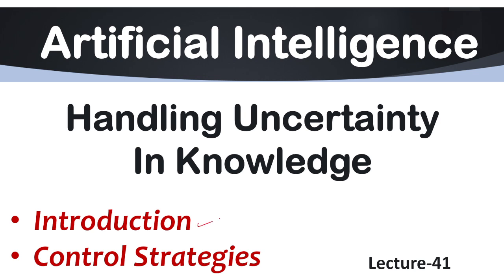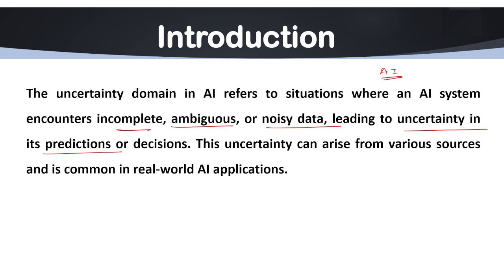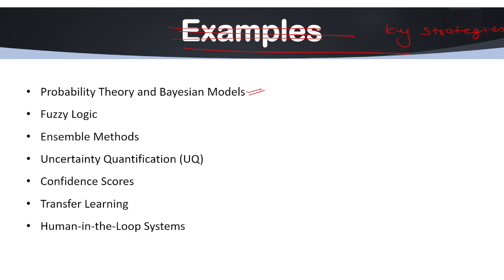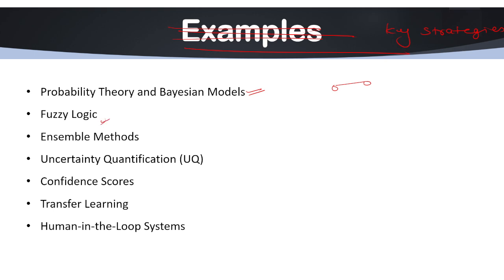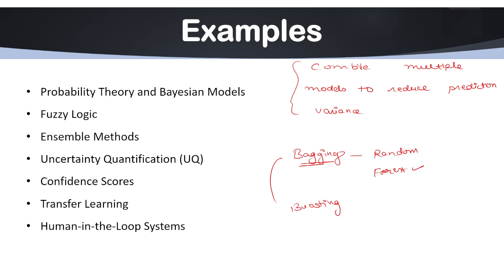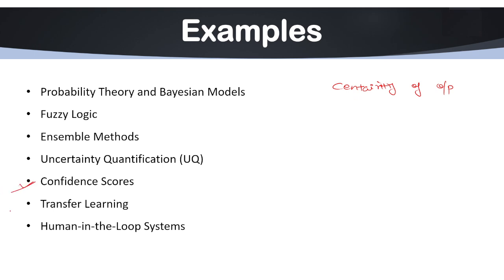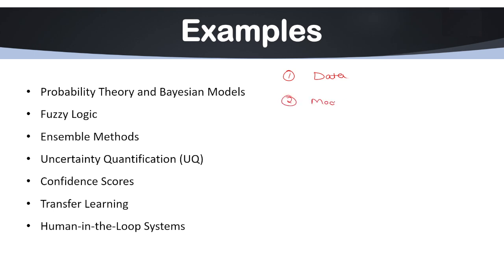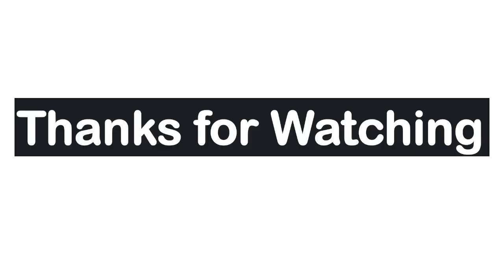Lec-41 | Handling Uncertainty in Knowledge Representation in AI | AI Tutorial in English